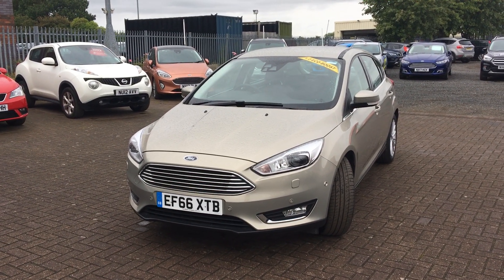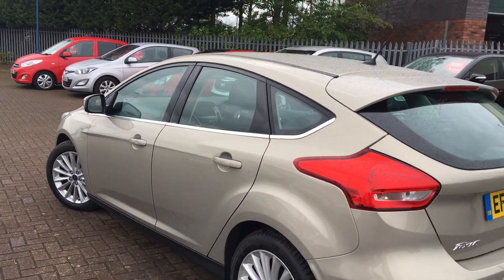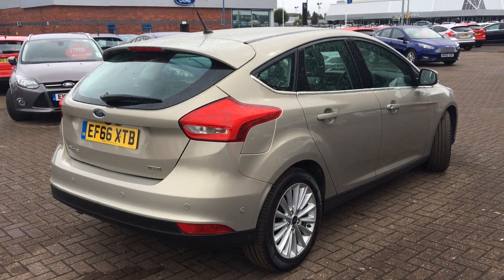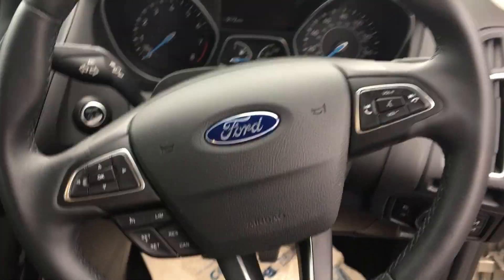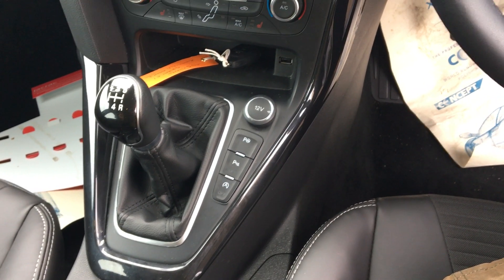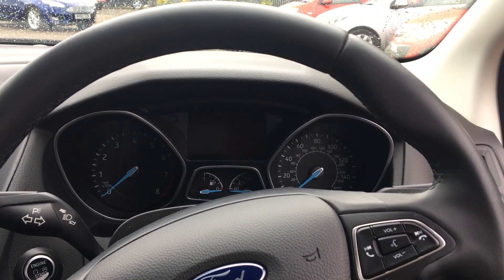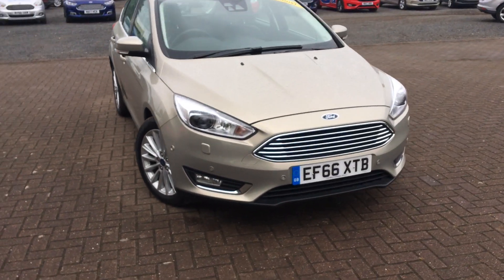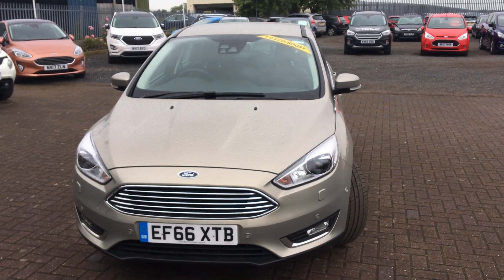Used Ford Focus 1.0 EcoBoost Titanium X 5dr Tectonic Silver 2016